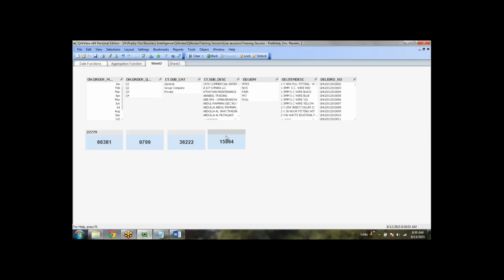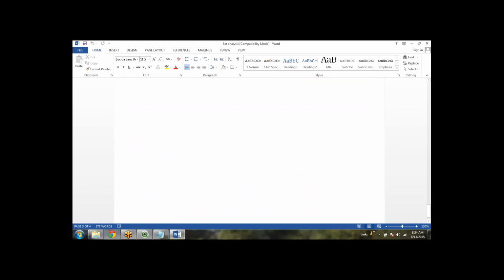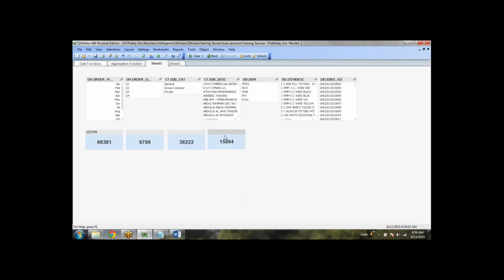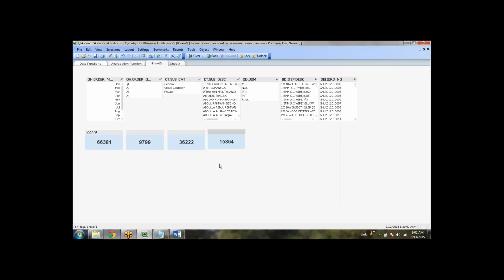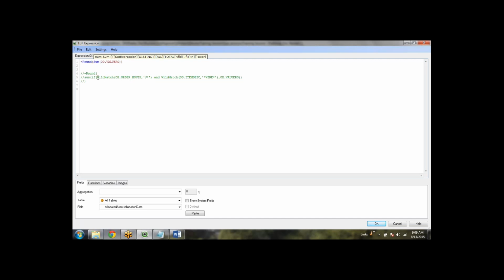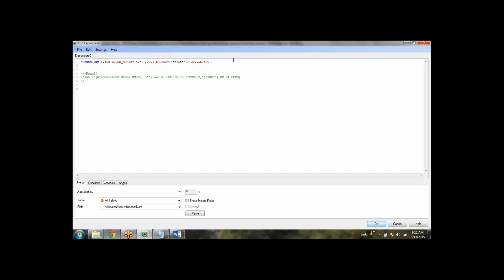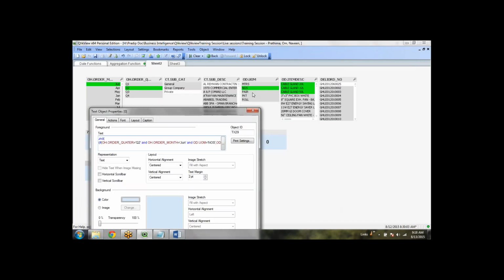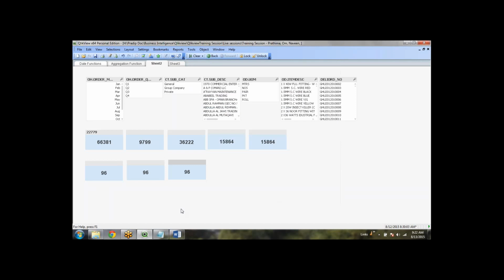QlikView Tutorial | Getting Started with QlikView Set Analysis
Using a Set Analysis Expression, we can tell our object (chart / table) to display values corresponding to various sets of data (e.g. a pre-defined time-period, geographic region, product lines etc.). All of the examples, I mentioned above as part of adding context can be accomplished using Set Analysis in Qlikview.

Cheers,